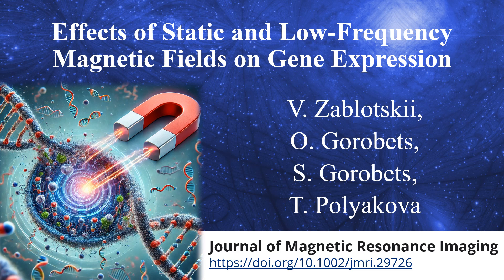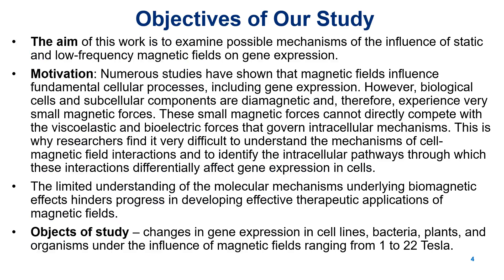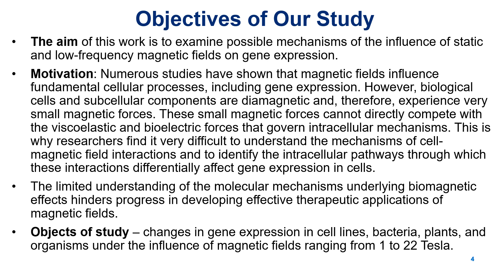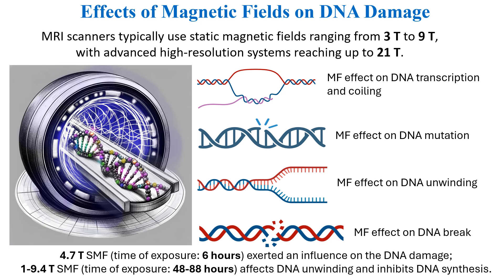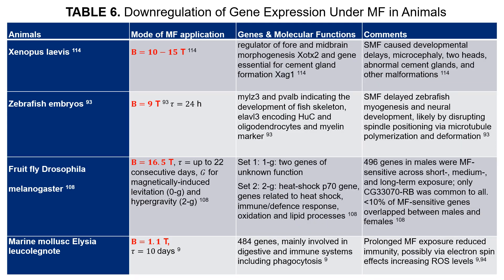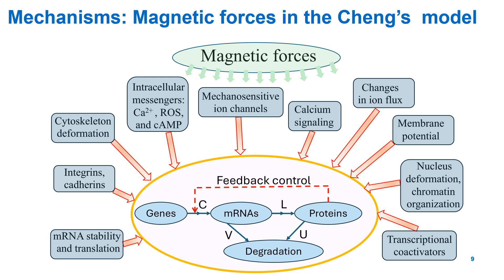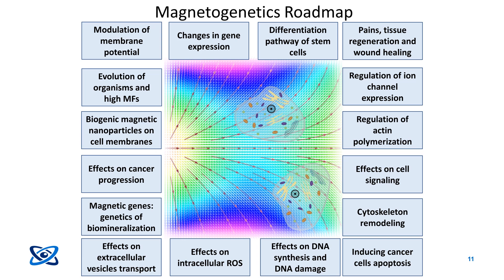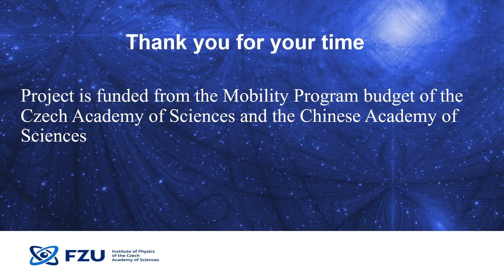Vitalii Zablotskii - Effects of Static and Low Frequency Magnetic Fields on Gene Expression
TITLE:
Effects of Static and Low-Frequency Magnetic Fields on Gene Expression

ABSTRACT:
Substantial research over the past two decades has established that magnetic fields affect fundamental cellular processes, including gene expression. However, since biological cells and subcellular components exhibit diamagnetic behavior and are therefore subjected to very small magnetic forces that cannot directly compete with the viscoelastic and bioelectric intracellular forces responsible for cellular machinery functions, it becomes challenging to understand cell-magnetic field interactions and to reveal the mechanisms through which these interactions differentially influence gene expression in cells. The limited understanding of the molecular mechanisms underlying biomagnetic effects has hindered progress in developing effective therapeutic applications of magnetic fields. This review examines the expanding body of literature on genetic events during static and low-frequency magnetic field exposure, focusing particularly on how changes in gene expression interact with cellular machinery. To address this, we conducted a systematic review utilizing extensive search strategies across multiple databases. We explore the intracellular mechanisms through which transcription functions may be modified by a magnetic field in contexts where other cellular signaling pathways are also activated by the field. This review summarizes key findings in the field, outlines the connections between magnetic fields and gene expression changes, identifies critical gaps in current knowledge, and proposes directions for future research.

LEVEL OF EVIDENCE: NA

TECHNICAL EFFICACY: Stage 4.